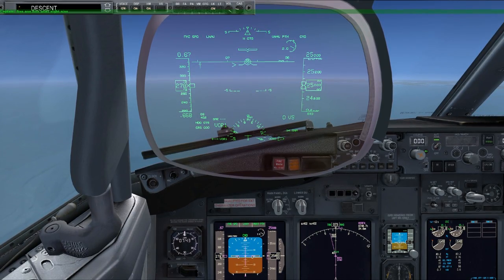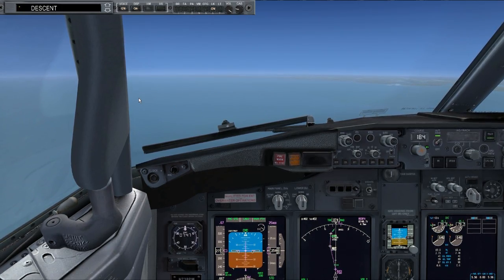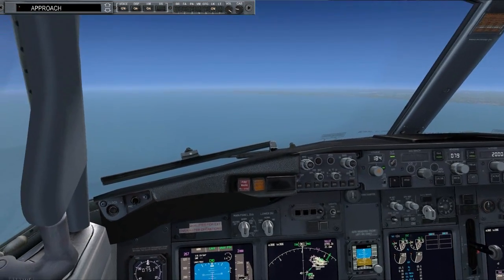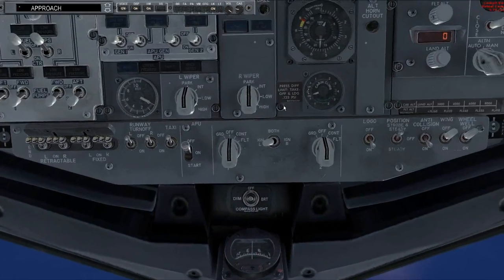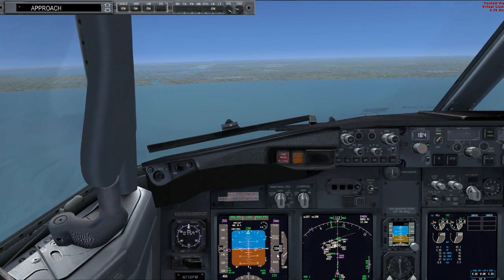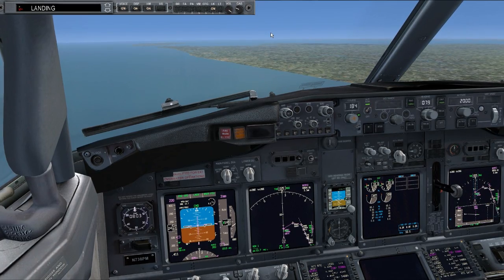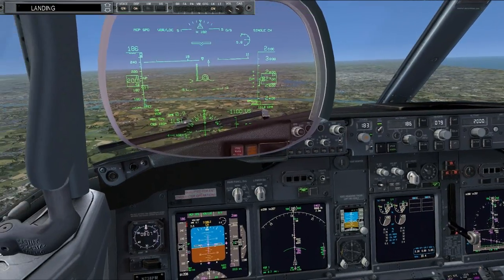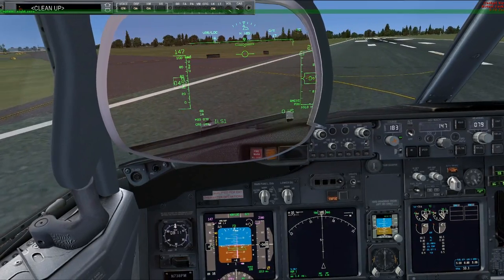PMDG 737 NGX FOR FSX AND FS2CREW - Part 3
In the final part of the series taking a look at PMDG's 737 NGX with FS2Crew, Froogle brings the beast in for a landing at Amsterdam.